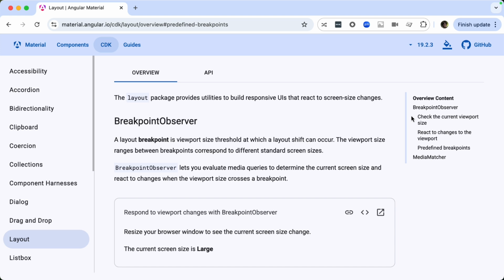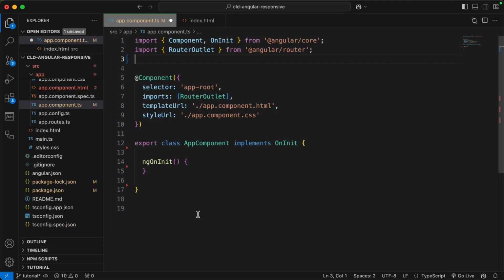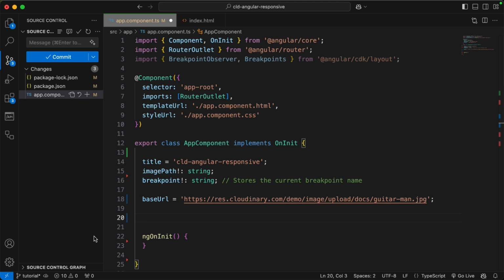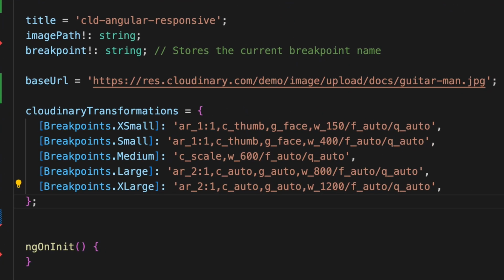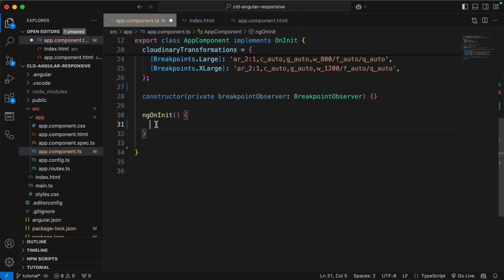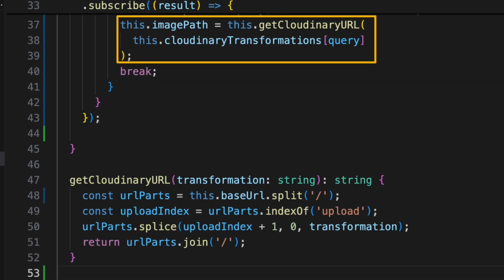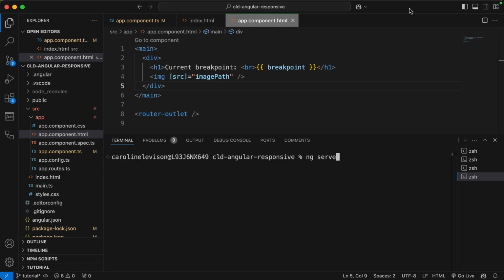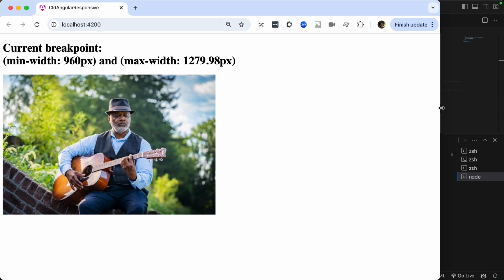Responsive Images in Angular - Dev Hints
Discover how to deliver responsive images in an Angular application using Cloudinary’s smart image transformation tools. This tutorial covers setup, integration, and techniques to optimize images for all devices.

Instructor: Caroline Levison